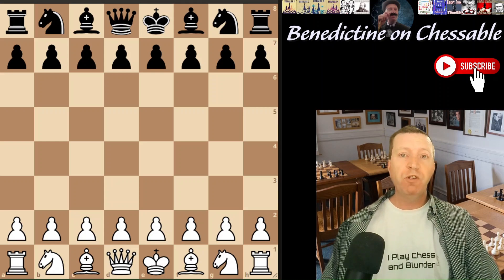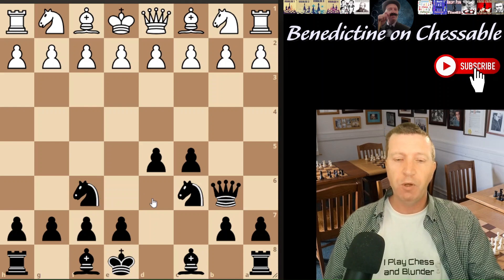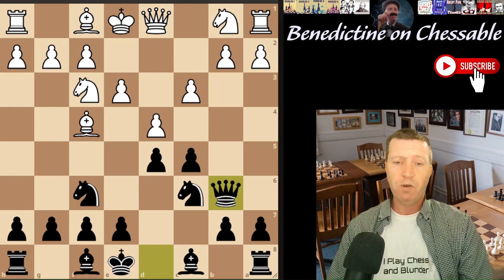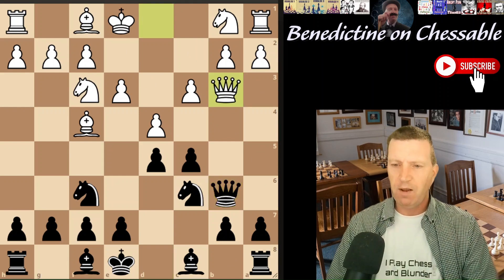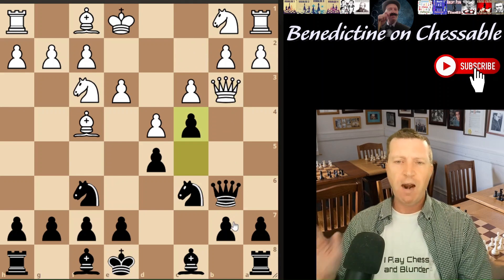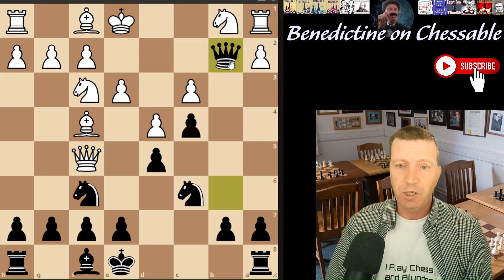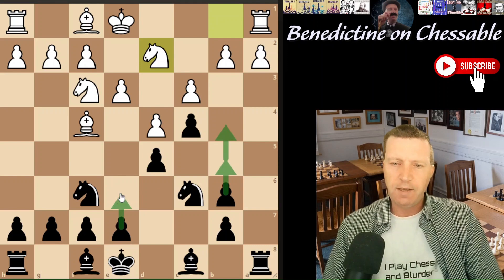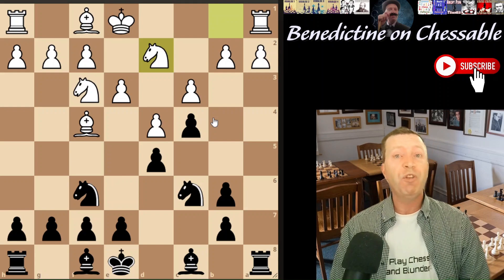BEAT the LONDON SYSTEM - Simple Chess Openings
OK, let's beat the London System in less than 10 minutes. Good to go against up to 2000 level opposite. Let's do it!

Not Carlsen, Nakamura or Botetz but Benedictine on Chessable! Channel for adult chess improvers, beginner/intermediate chess players (800-1800). Content creator, Chessable author and writer.

My murder mystery comedy series:

“Lavender and Brown - York Shorts”:
“Lavender and Brown – The Castle Howard Christmas Mysteries”: